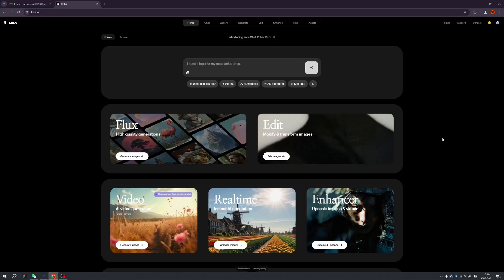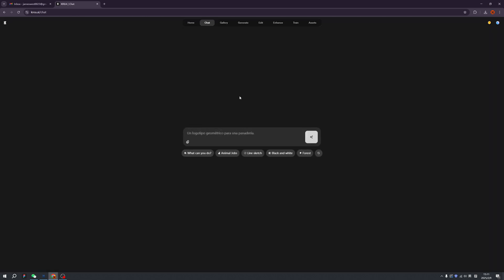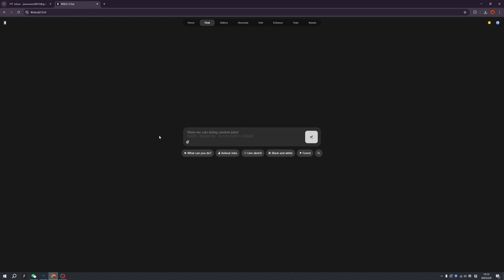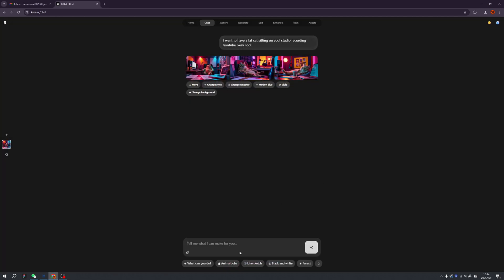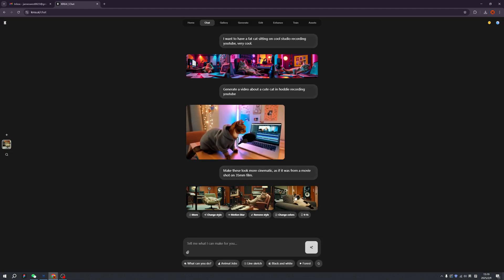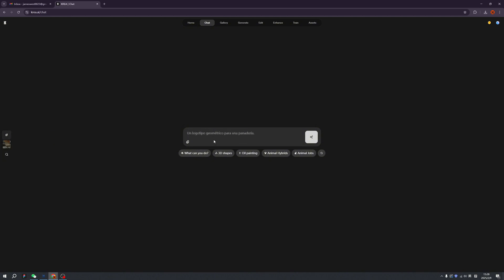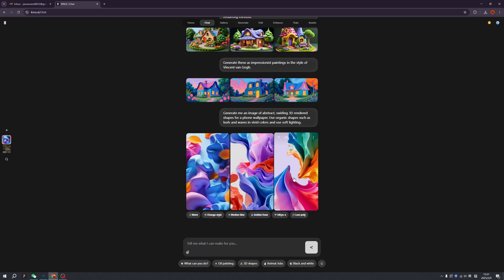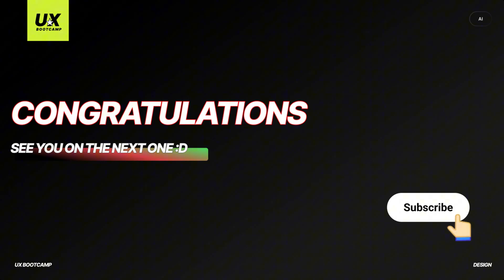Krea AI: Krea Chat is here! - The one who beat up Midjourney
krea.ai